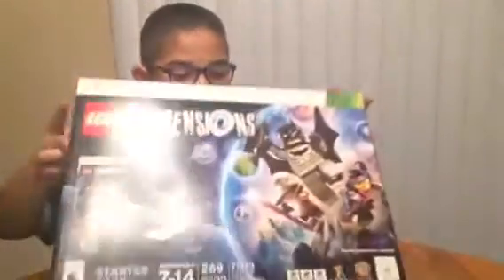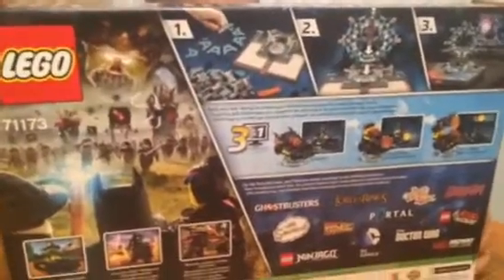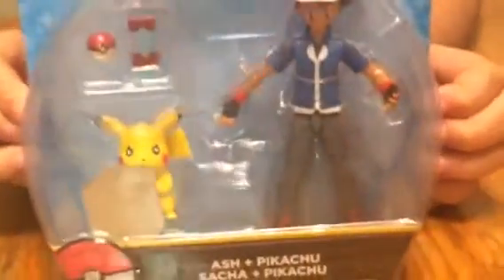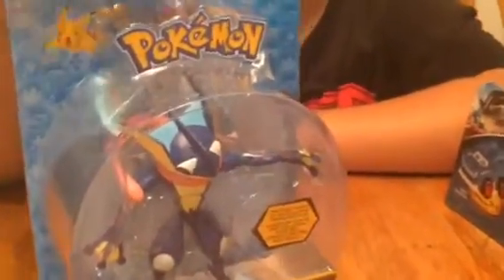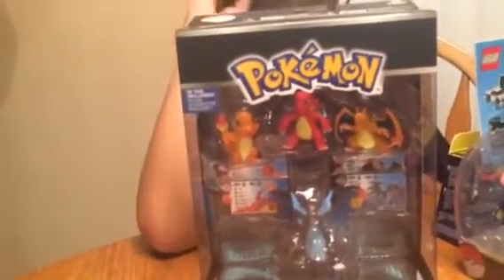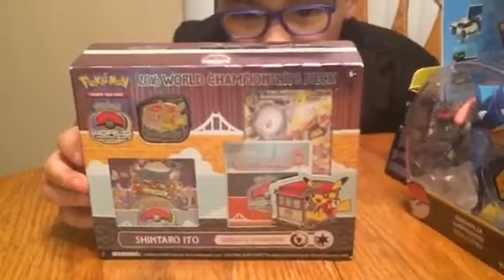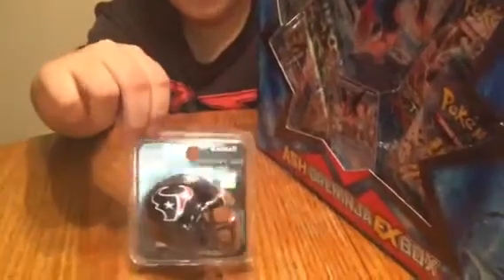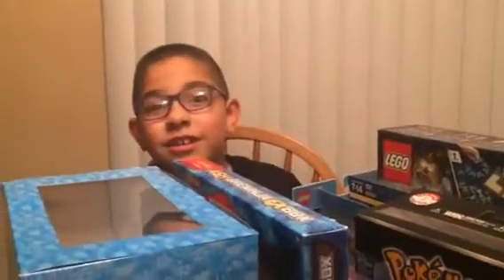Toys R Us Toy Haul Tons of Pokémon Toys Figures Cards LEGO Dimensions Toy Shopping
Check out this Toys R Us Toy Haul! Eddie went toy shopping at Toys R Us today! He had his annual toy shopping trip on Christmas Eve. He got LEGO Dimensions. But he mostly got Pokemon figures, toys and card sets! A huge Pokémon toy haul! This is a new haul done at the end of 2016.  It has newer toys for 2017 as well. Which is your favorite?